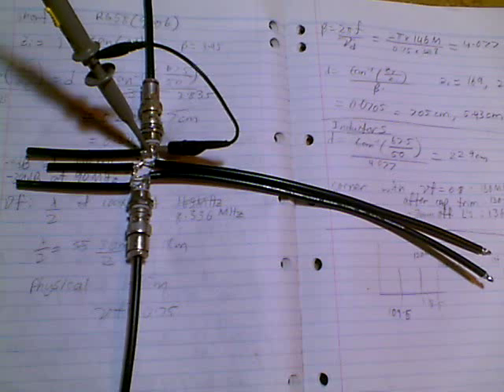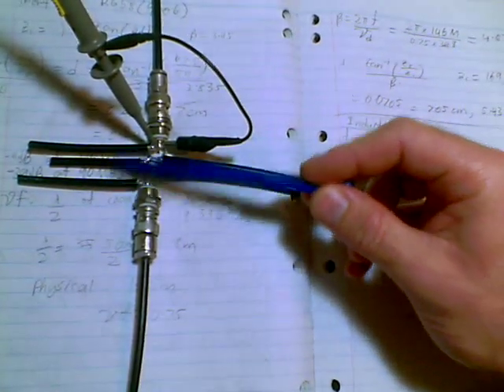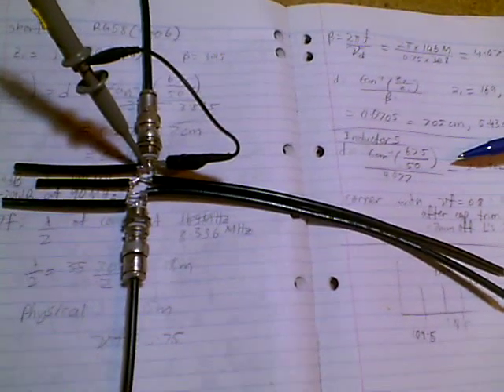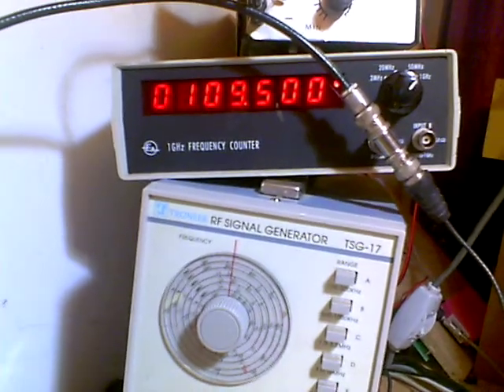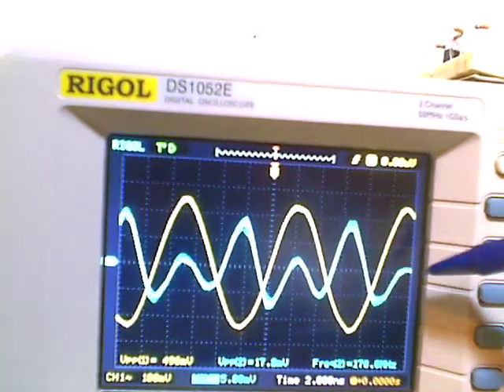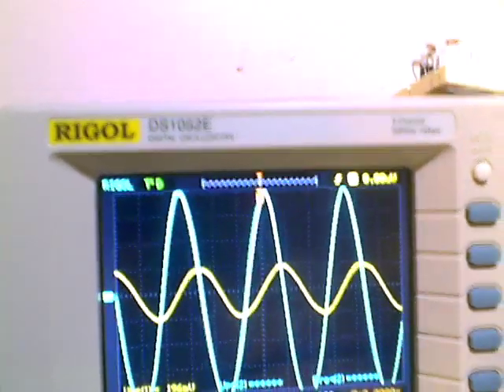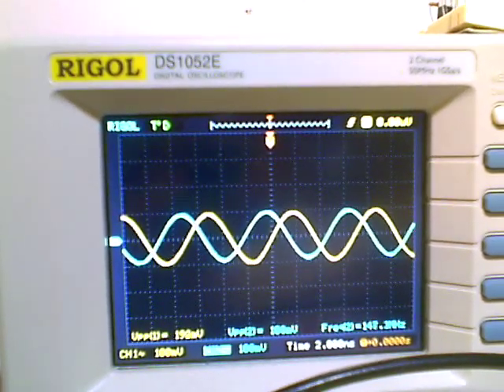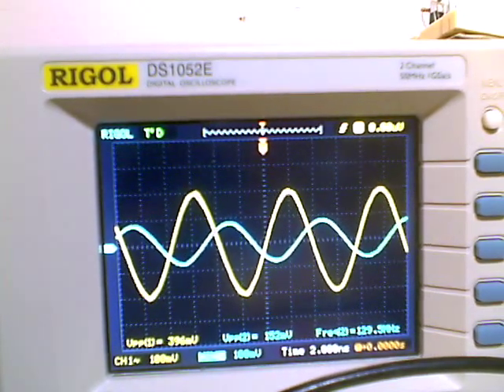Coax High Pass Filter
This is a prototype high pass filter made out of lengths of RG58 (technically RFI 9006 Cellfoil) instead of capacitors/inductors. It's a 5th order Chebyshev high pass filter designed with a corner frequency of 142MHz.

Measured corner frequency was about 130Mhz. After reviewing my notes the calculated corner was 142MHz. Both stray series capacitance and parasitic shunt inductance will decrease the corner frequency, so this is not too unexpected.

The 50MHz CRO had averaging and sinc() interpolation turned on to pretty up the trace, take it as a "general jist" of what's going on, nothing more.